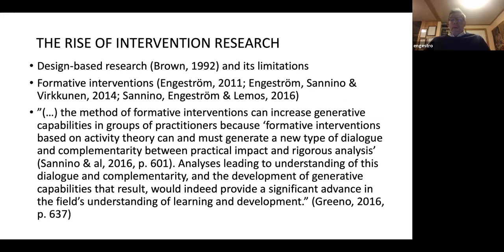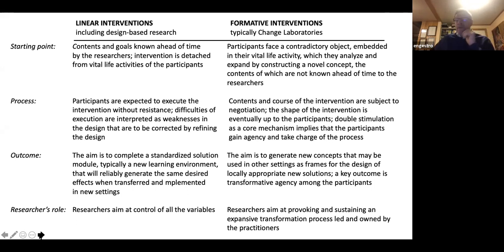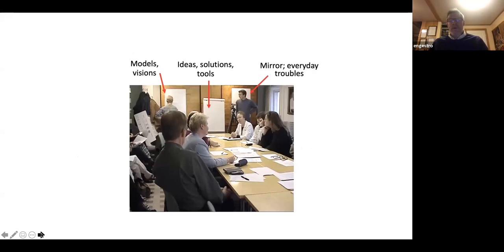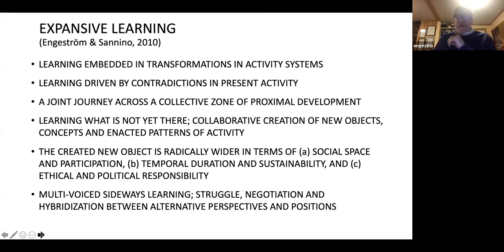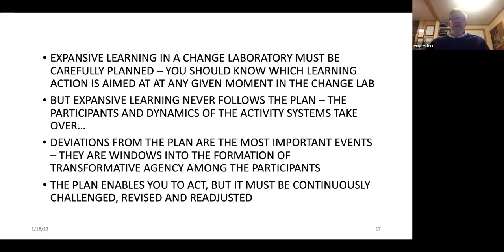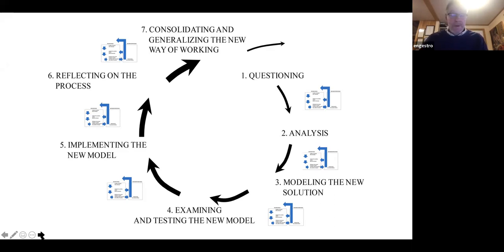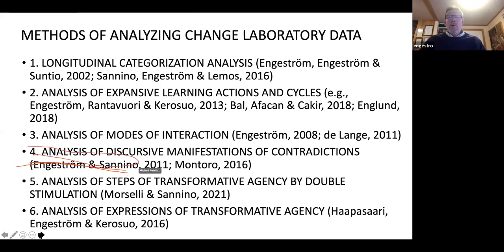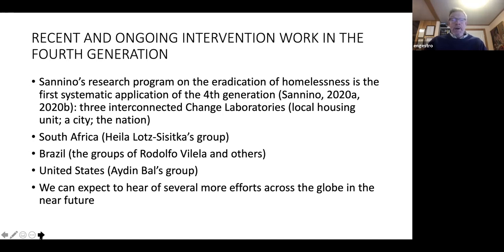Engeström - Change Laboratories for expansive learning and transformative agency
2022 Asia-Pacific CHAR Summer School
Yrjö Engeström is Professor Emeritus of Education at University of Helsinki and Professor Emeritus of Communication at University of California, San Diego. He is Director of the Center for Research on Activity, Development and Learning (CRADLE) in Helsinki, and serves as visiting profesor at Rhodes University in South Africa and at University West in Sweden. In his work Engeström applies and develops cultural-historical activity theory and the theory of expansive learning as frameworks for the study of transformations in educational settings, work activities and communities. He is known for the methodology of formative interventions, including the Change Laboratory method. His recent books include Learning by Expanding: An Activity-Theoretical Approach to Developmental Research (2nd Edition, 2015), Studies in Expansive Learning: Learning What Is Not Yet There (2016), and Expertise in Transition: Expansive Learning in Medical Work (2018), all published by Cambridge University Press.

Reading
Sannino, A., Engeström, Y., & Lemos, M. (2016). Formative Interventions for Expansive Learning and Transformative Agency. Journal of the Learning Sciences, 25(4), 599-633.